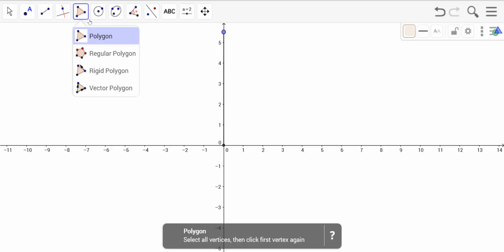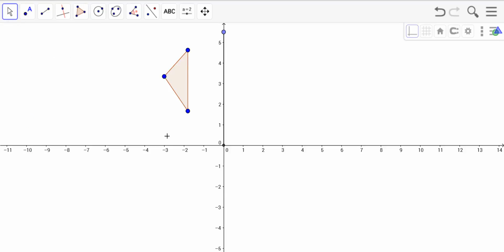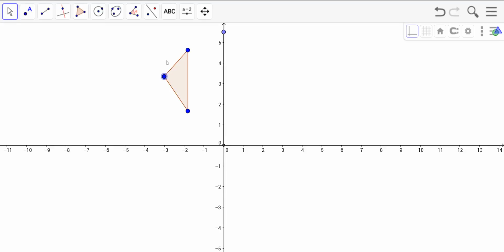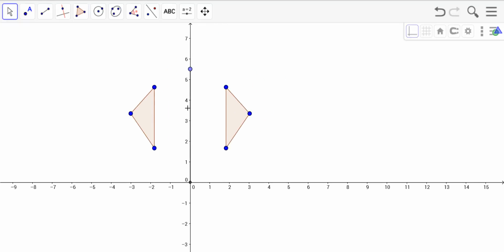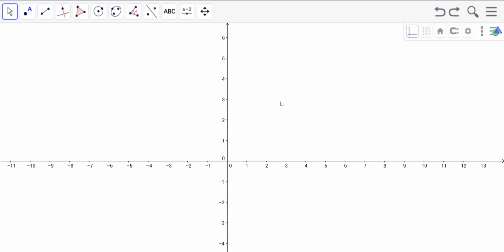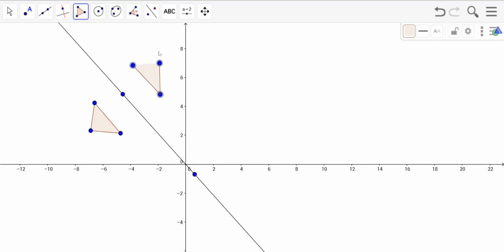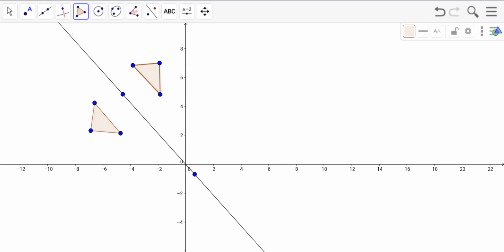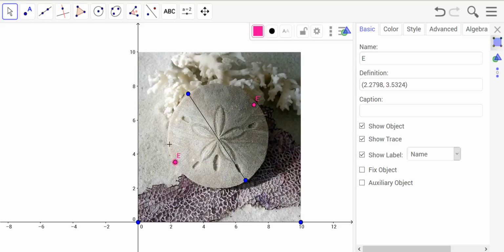Symmetry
with an example of symmetry in nature